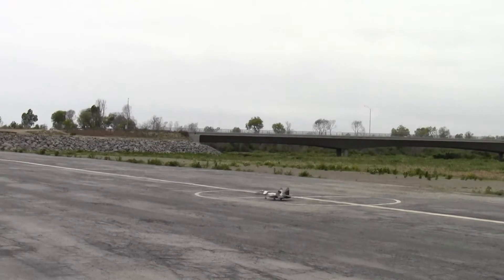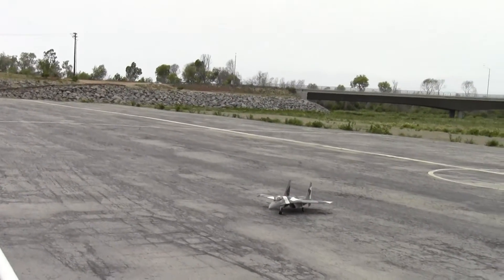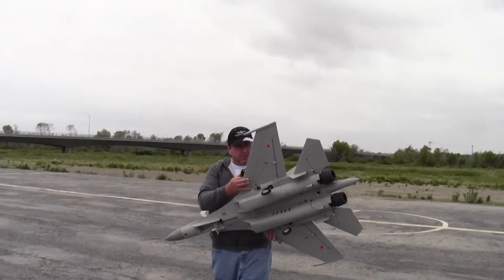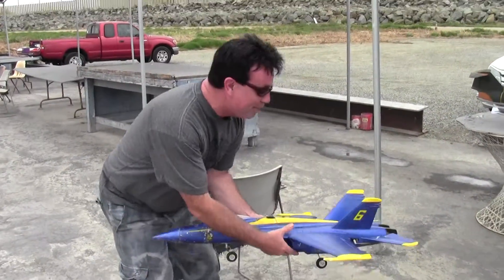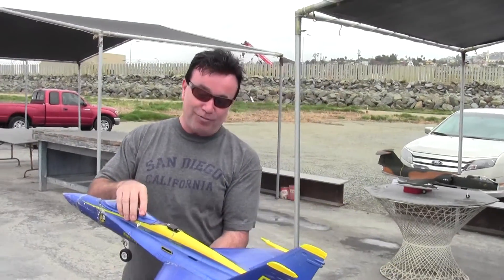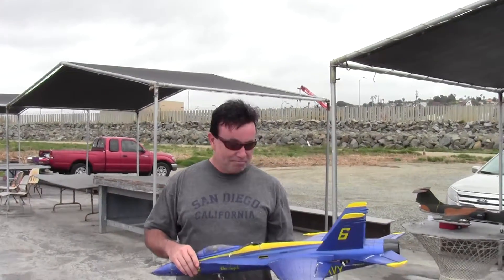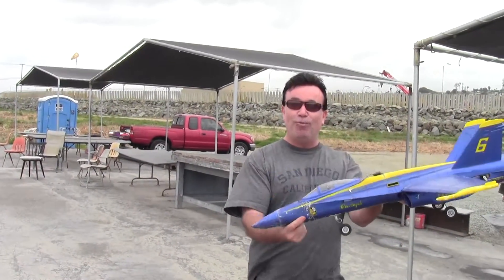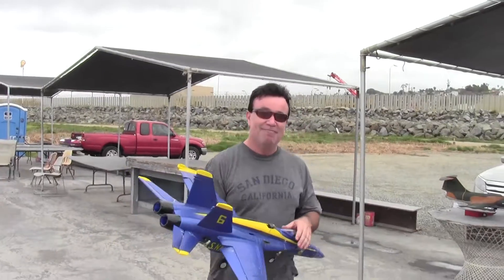Tom flies SU-35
Again I attempted manual zoom. No good. I'll return to auto zoom.